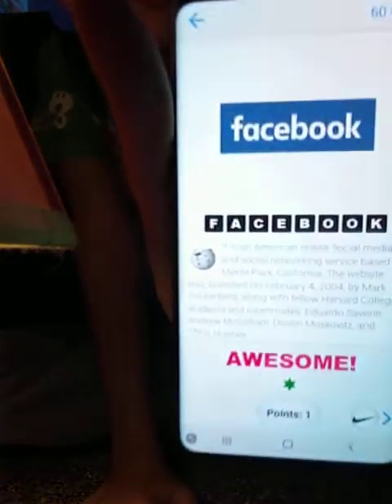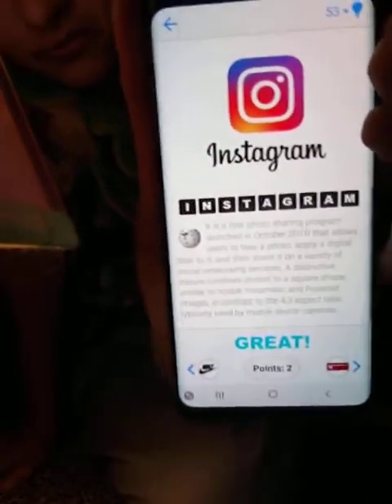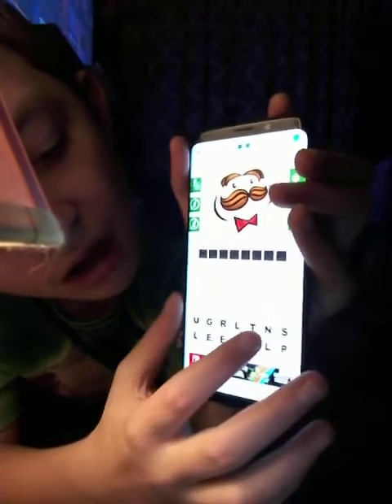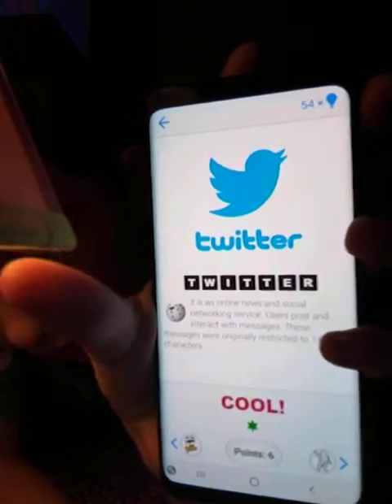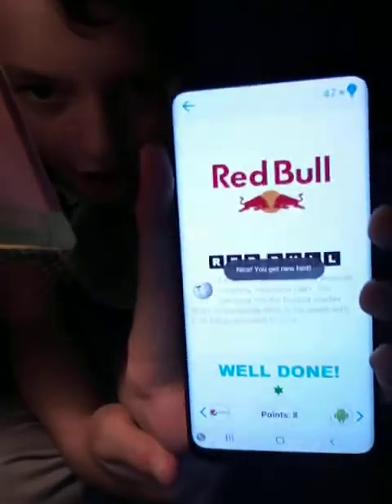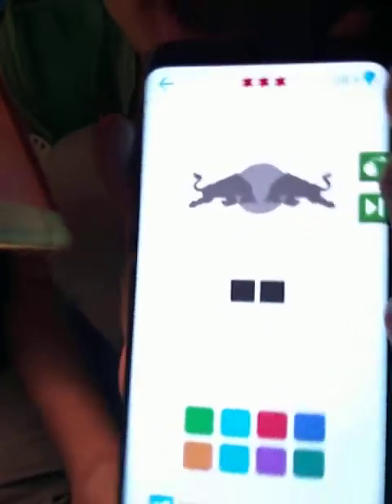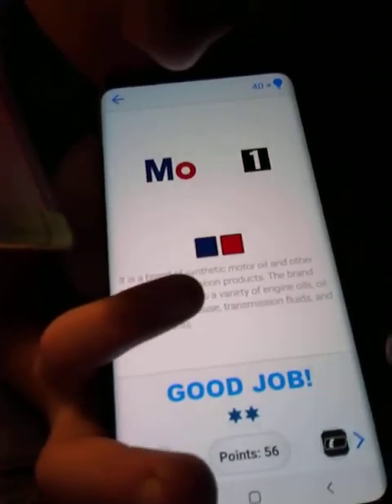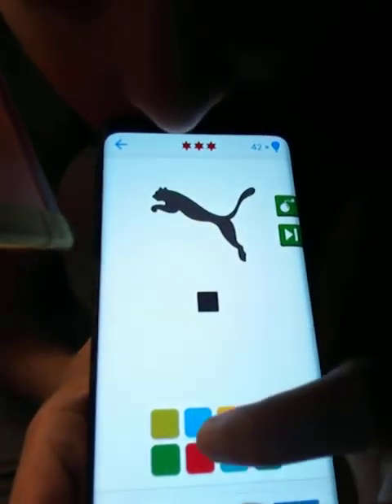to play logo quiz